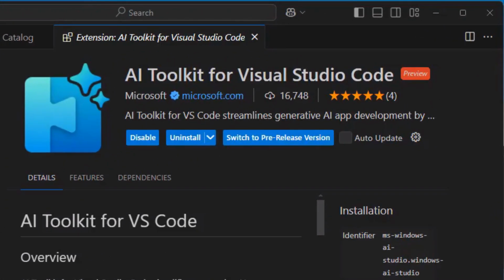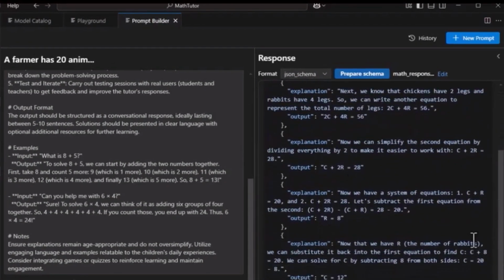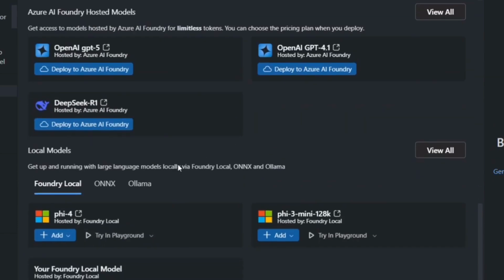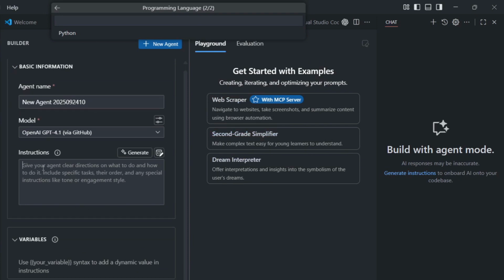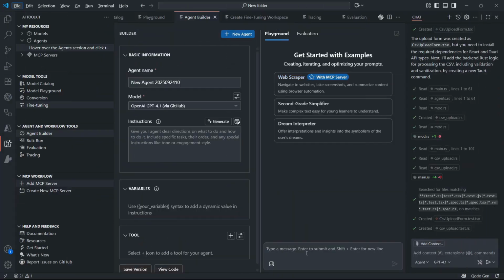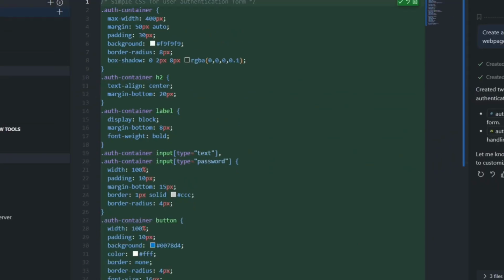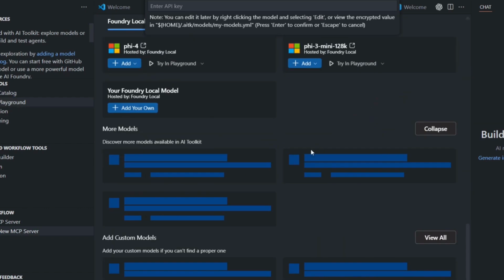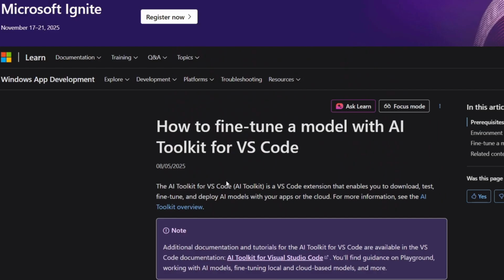NEW VS Code AI Toolkit 2.0 is SHOCKING! 🤯